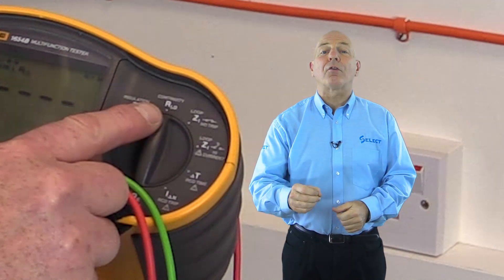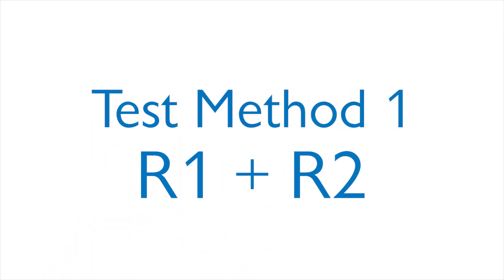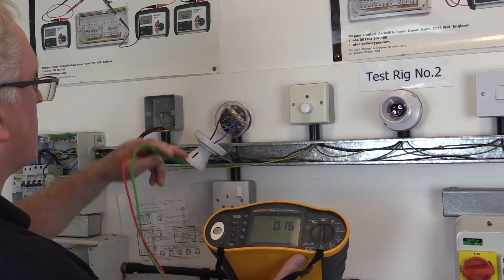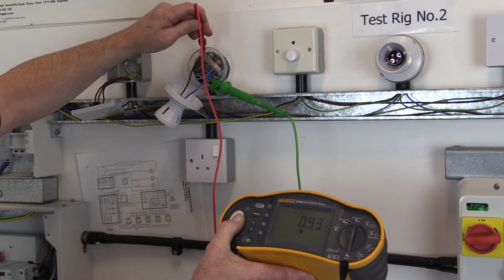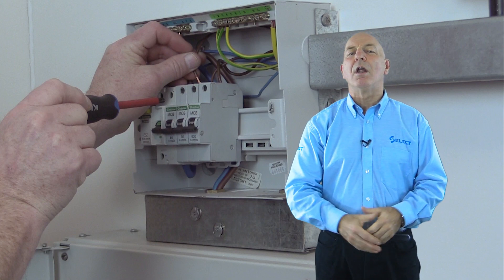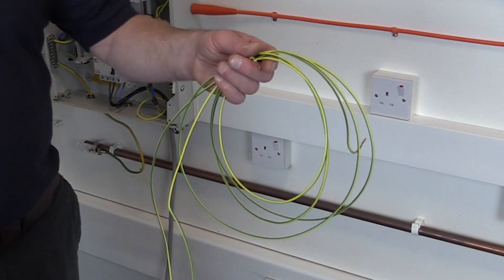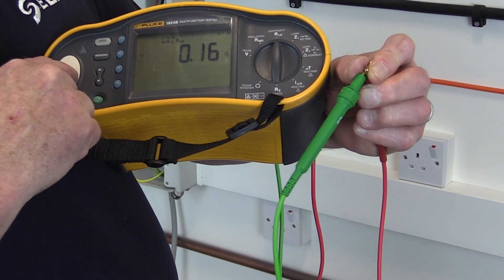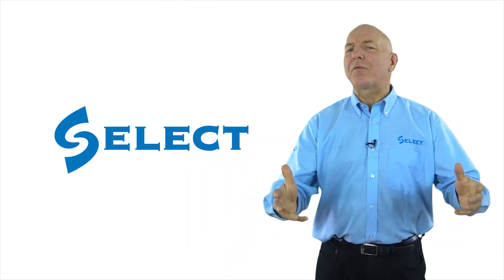Video 3 of 10 - Continuity of Protective Conductors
Video 3 explains and demonstrates the first test in the sequence ‘Continuity of protective conductors’.